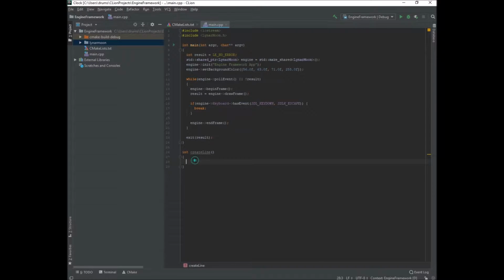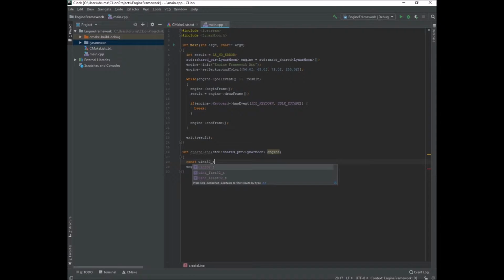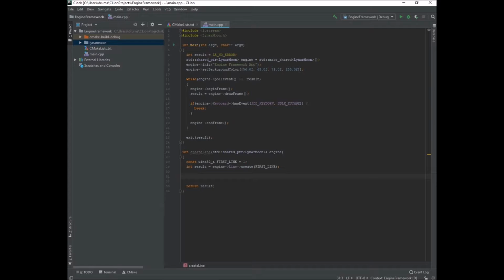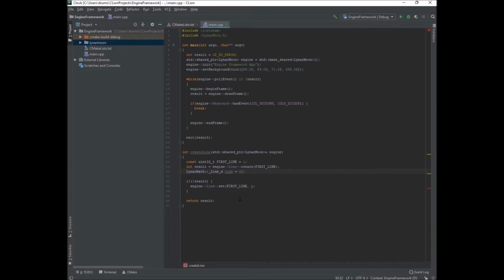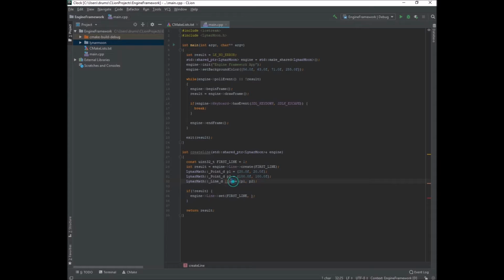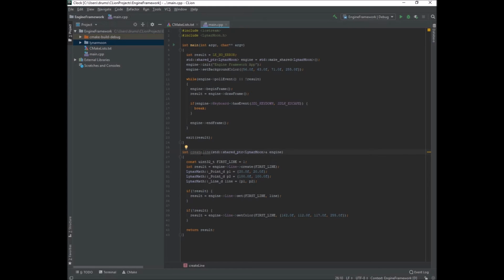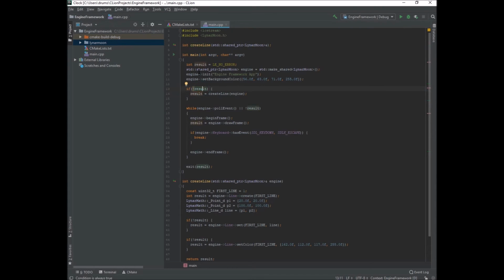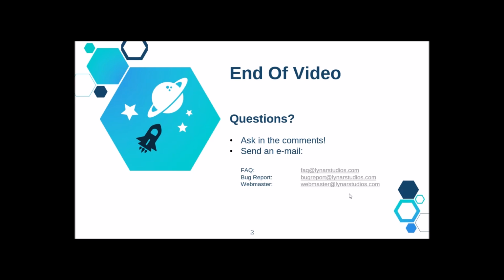Line Class - First Line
In this video I'll show you how to create your first line.